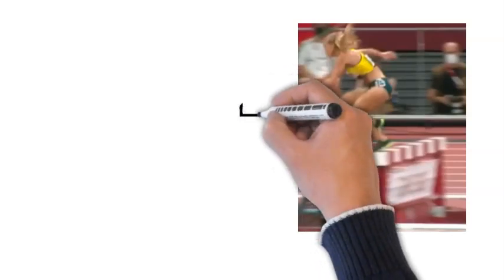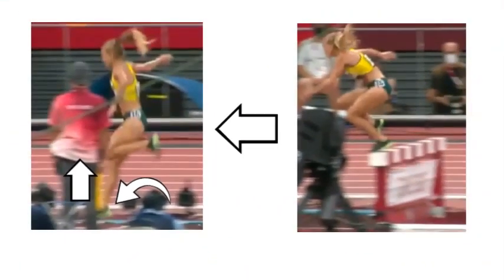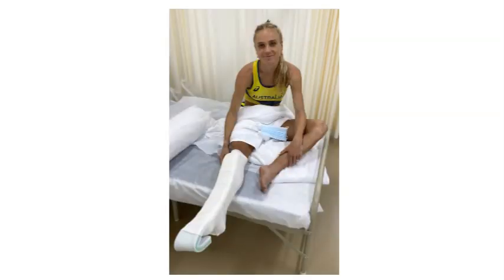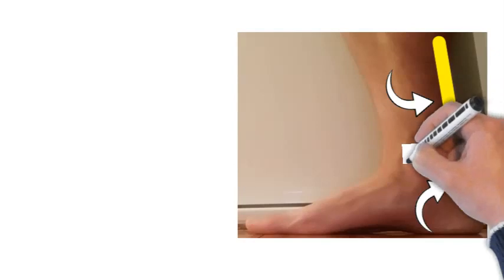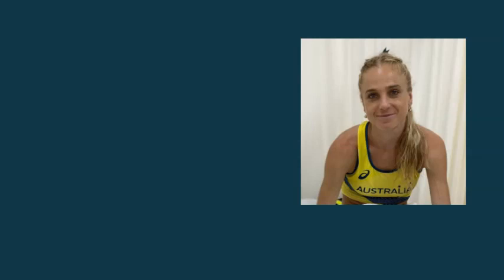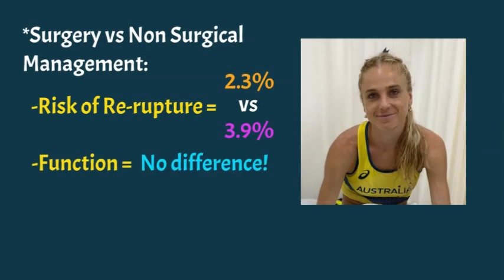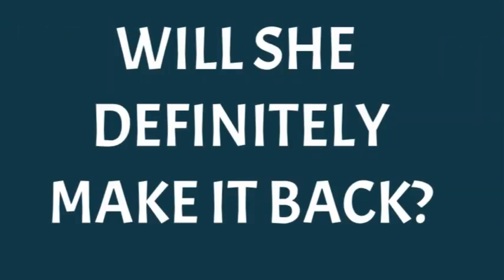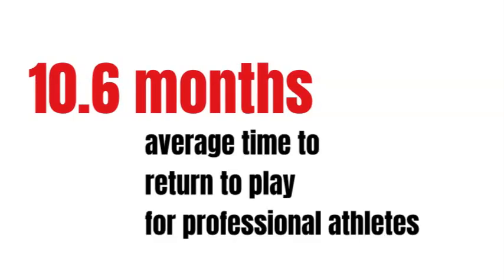Genevieve Gregson Achilles Tendon Rupture in the Olympic Steeplechase! Injury Explained!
This video explains Genevieve Gregson’s (Australia) Achilles tendon rupture in the Tokyo 2021 Olympic Steeplechase Final. Genevieve (nee LaCaze) sustained an Achilles tendon injury, which is a common ankle injury. We look at the Achilles tendon rupture mechanism in detail and explain whether she will get back to running!